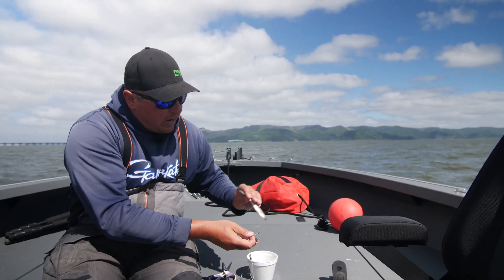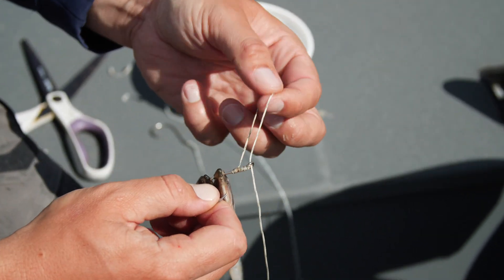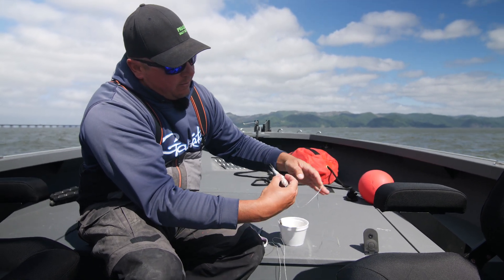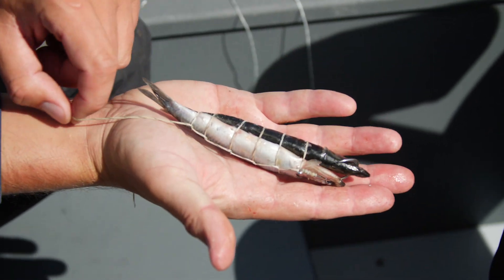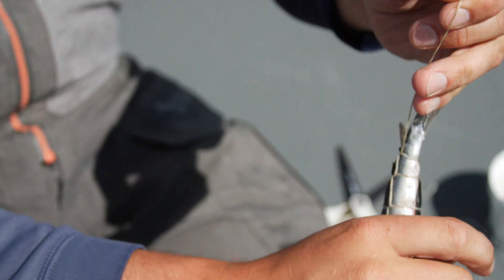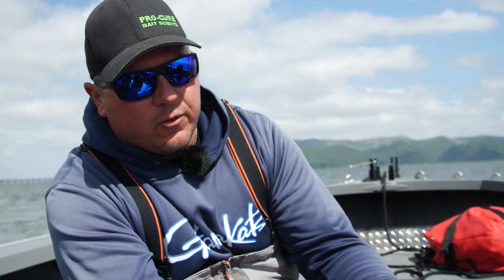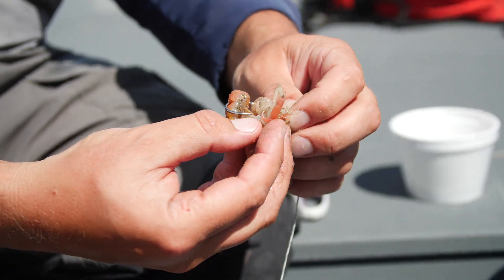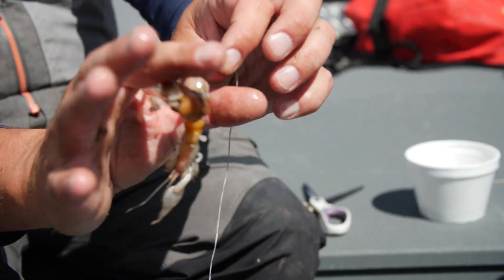"How-To" Rig ANCHOVY and SANDSHRIMP for Sturgeon Fishing!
Hook Placement is very important when baiting your hook for Sturgeon fishing.  Here we show how to properly bait up using Sandshrimp and Anchovies!  These baits work excellent in bays and estuaries as well as upriver!  By using these ways of rigging, your hookup ratio will increase greatly!  For the full episode, watch right here on our channel:  "Flats Fishing for Prehistoric Sturgeon"